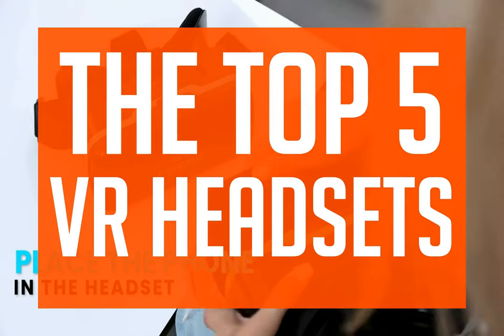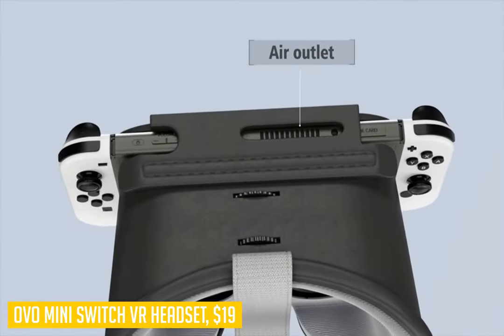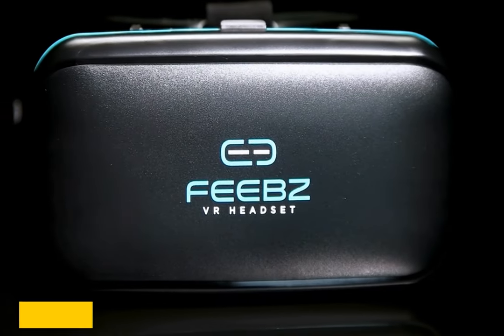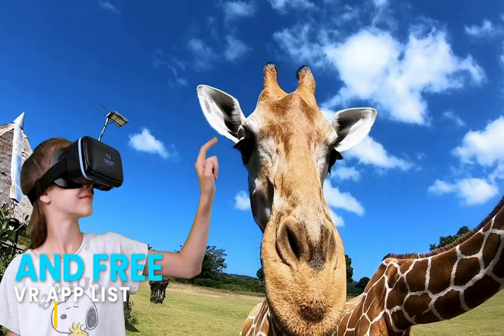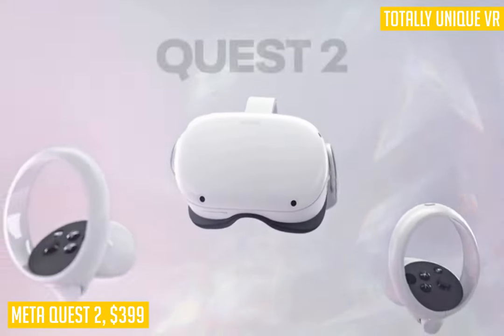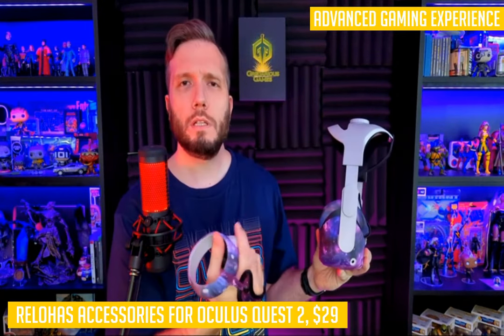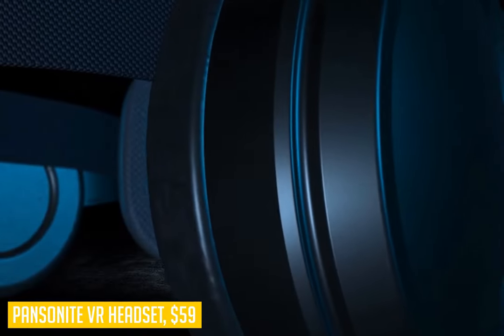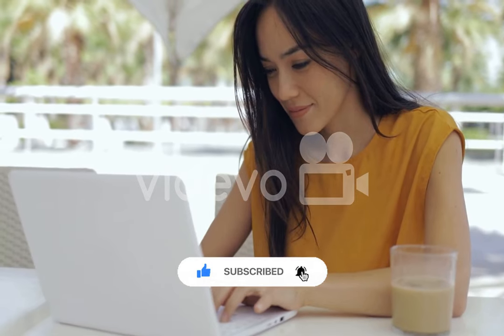The Top 5 VR Headsets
Here are the links for all the products featured in this video:
OVO Mini Switch VR Headset
Feebz VR
Meta Quest 2
Relohas Accessories for Oculus Quest 2
Pansonite vr headset